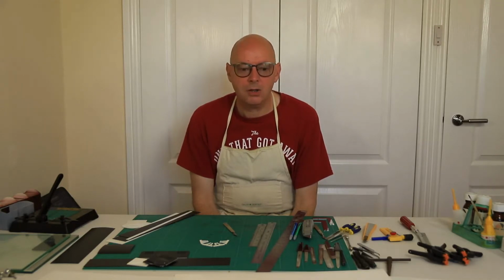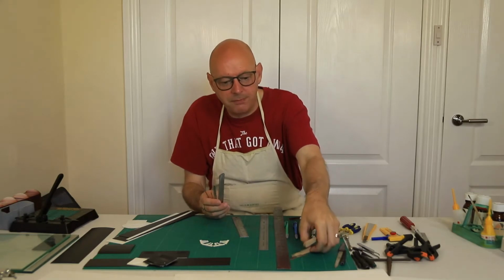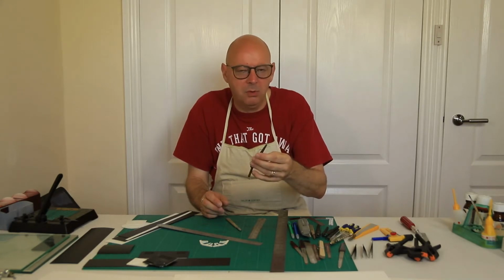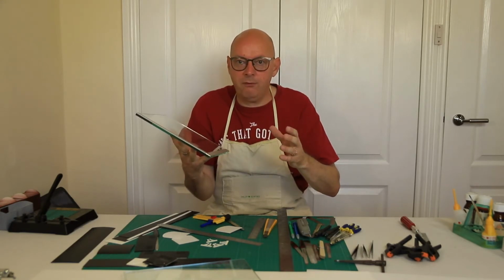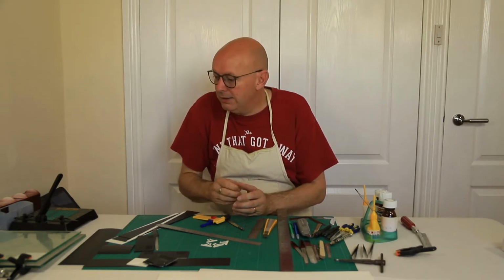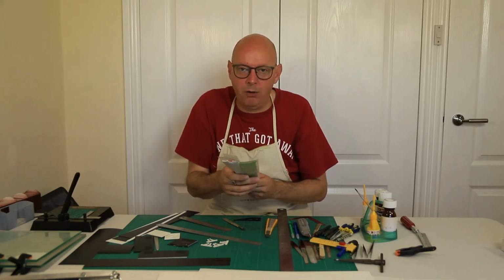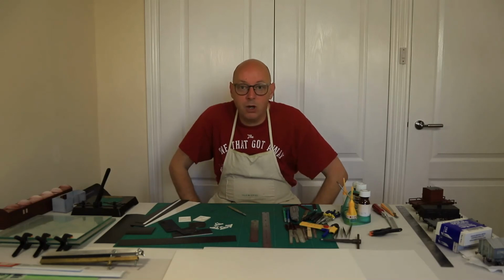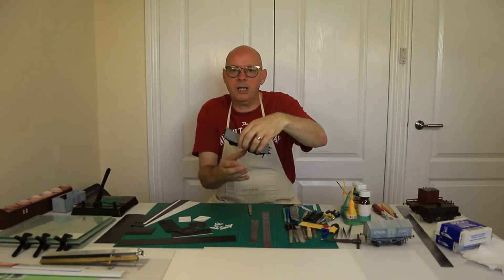Gauge O Guild Virtual Show - Discussion on Plasticard Modelling